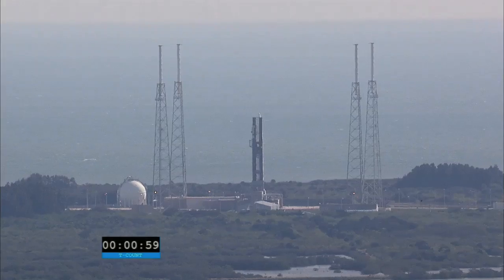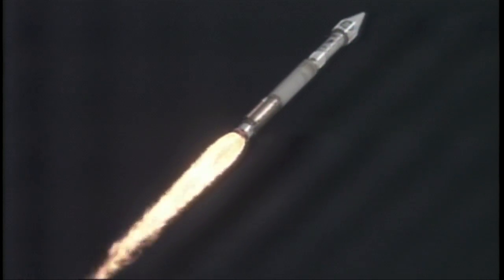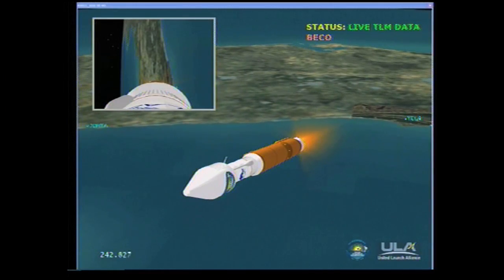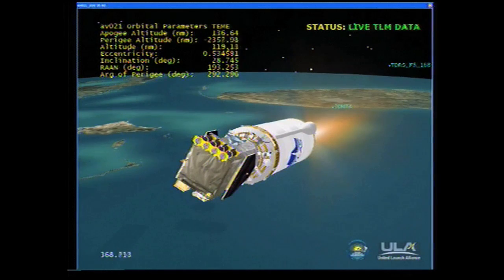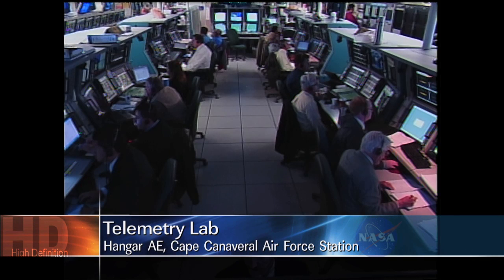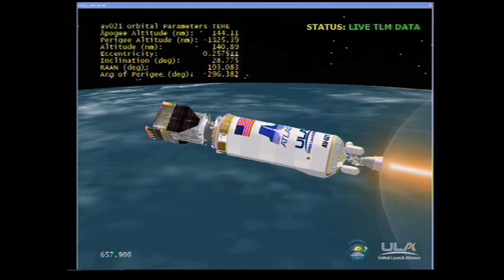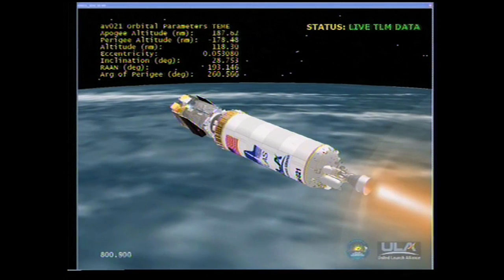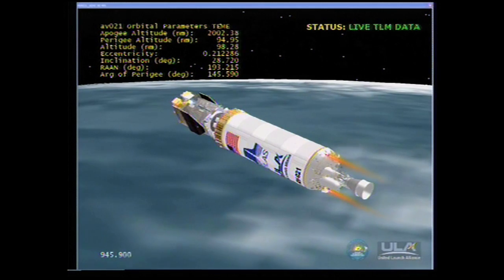Solar Dynamics Observatory Lifts Off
The Atlas V rocket carrying NASA's Solar Dynamics Observatory, SDO, lifted off from the Cape Canaveral AFS, Fla. Feb. 11. www/nasa.gov/sdo